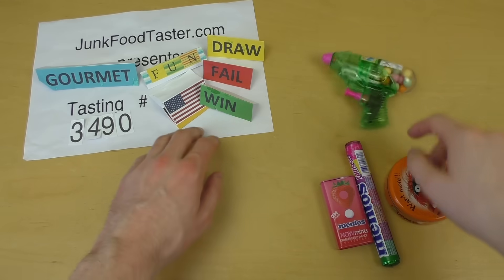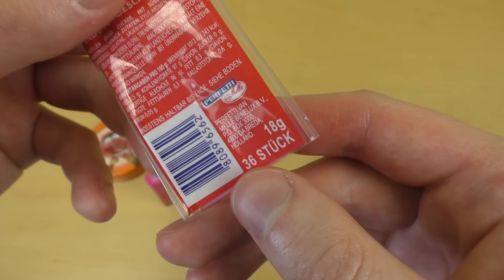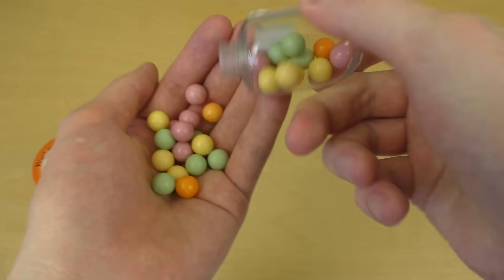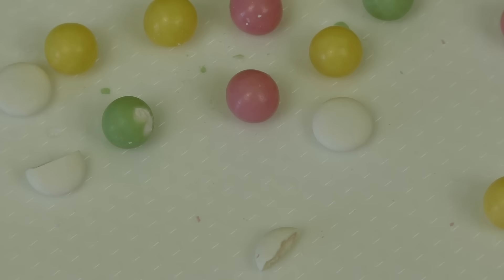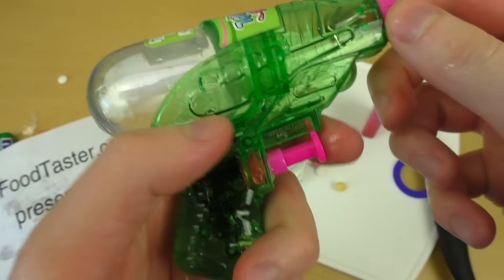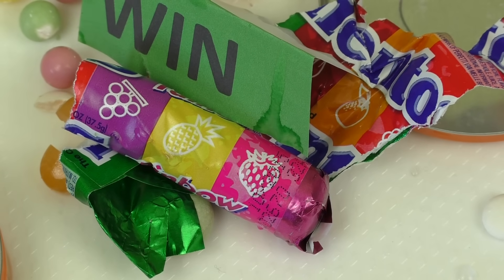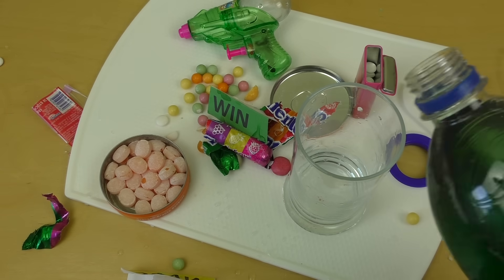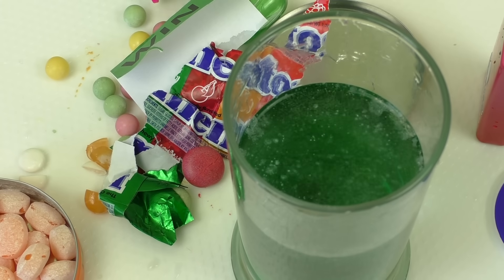Mentos Mints | Disney The Muppets Candy | Candy Space Gun | Mentos Rainbow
Sugar free mentos now mints strawberry taste strange, the candy inside the space water gun tastes bad, but the water gun is functional. Disney the Muppets orange hard candy with sherbet powder filling tastes good. Mentos Rainbow tastes very good.